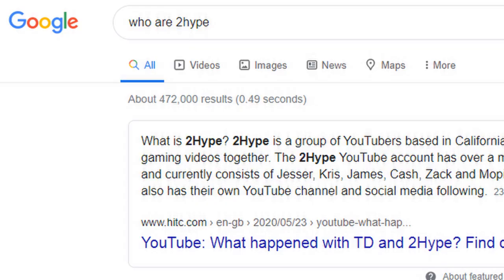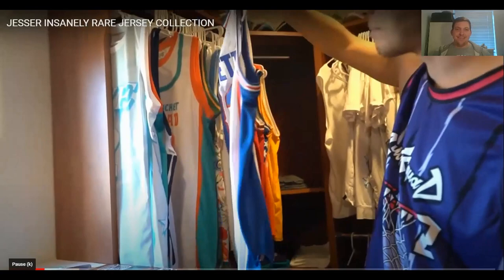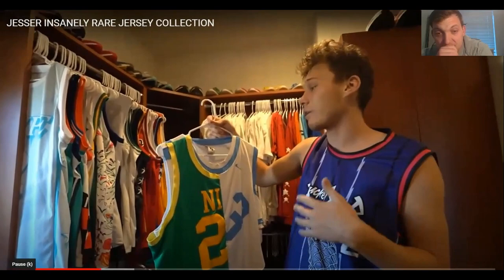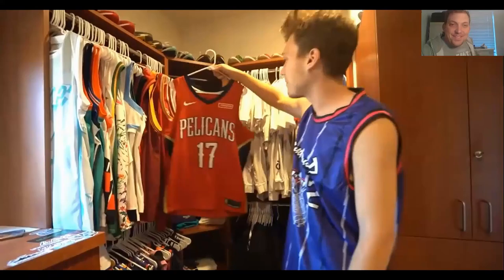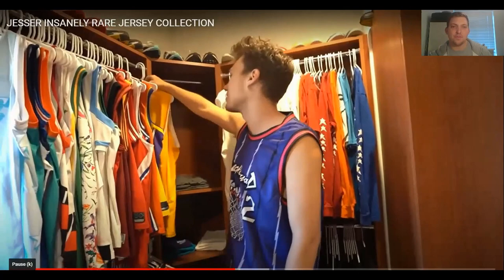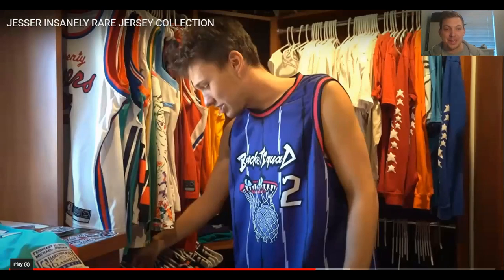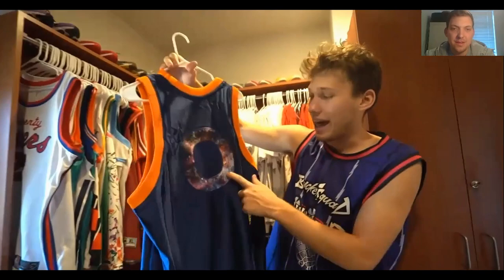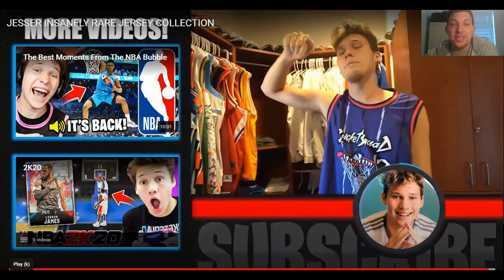Jesser Insane Basketball Jersey Collection (Basketball Player Reacts)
I have taken a look at Jesser from the Hype2's jersey collection. Jesser has some amazing pieces and some random pieces. Its an interesting collection and I may be a little bit jealous of one or two pieces.